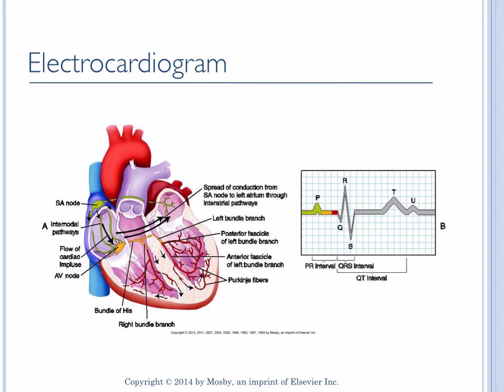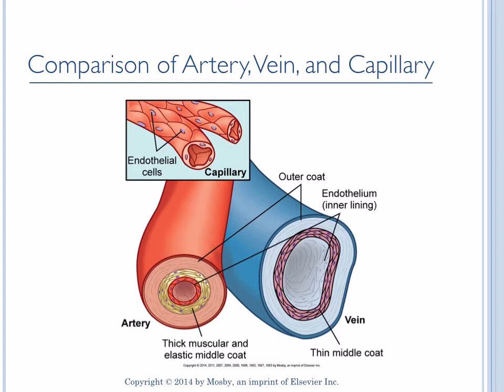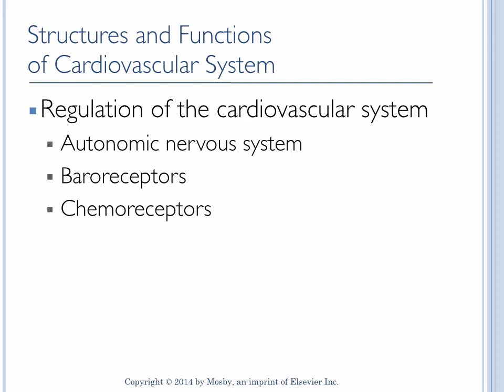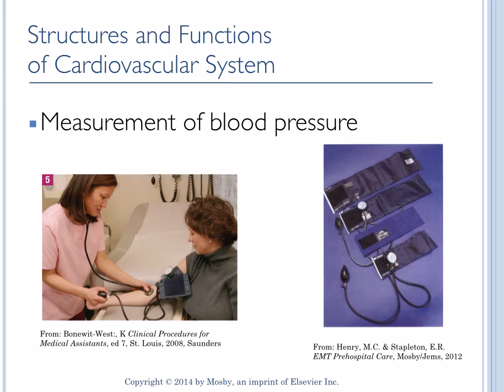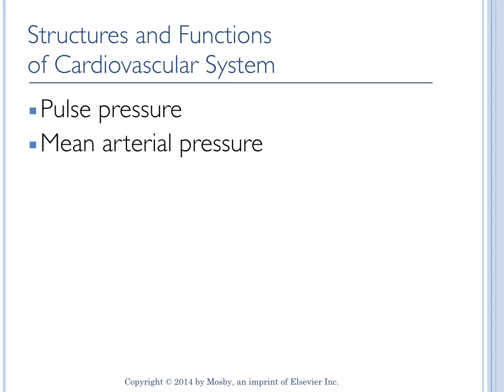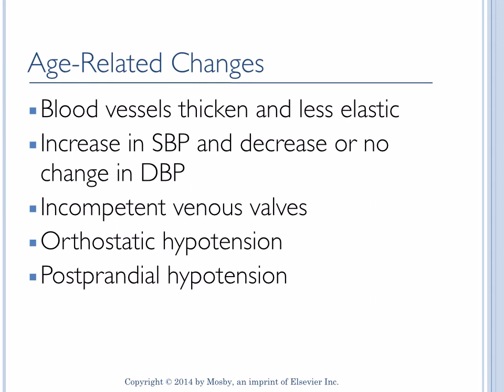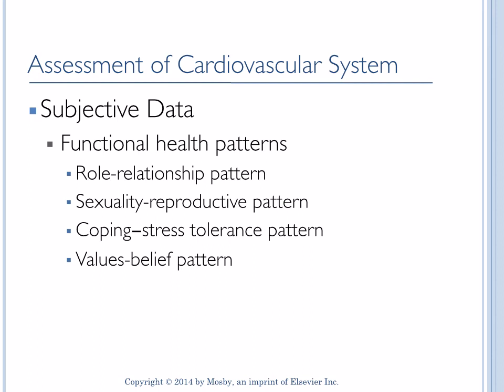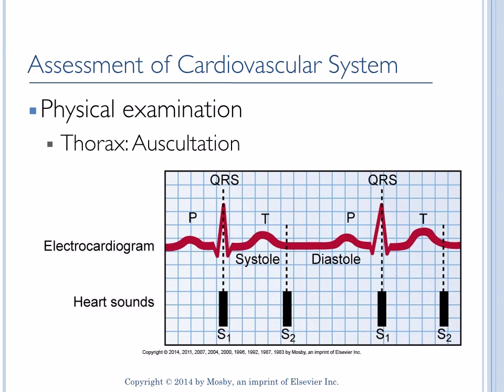chapter35 part2 cardaic biomarkers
chapter 35-2nd part-continuation